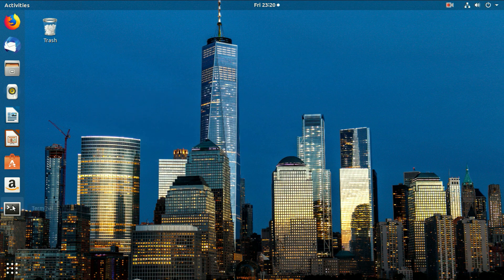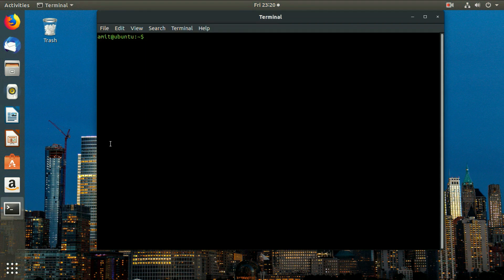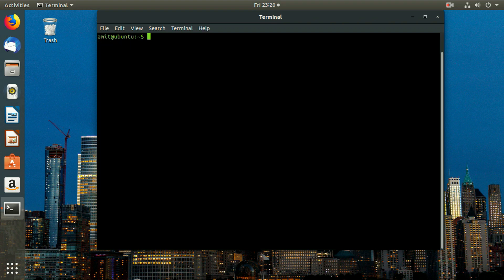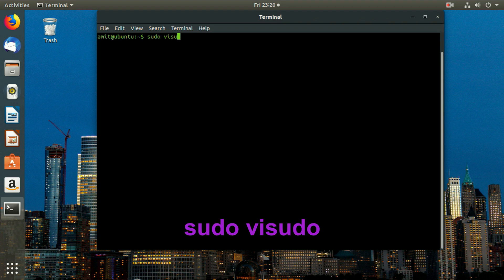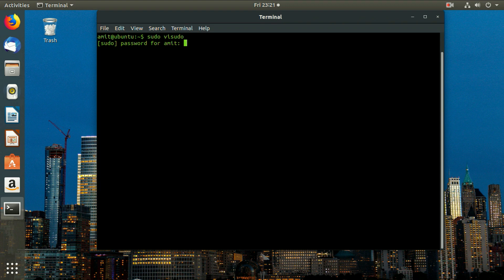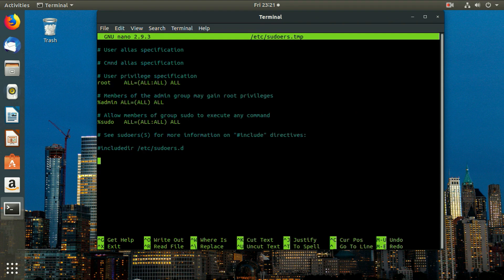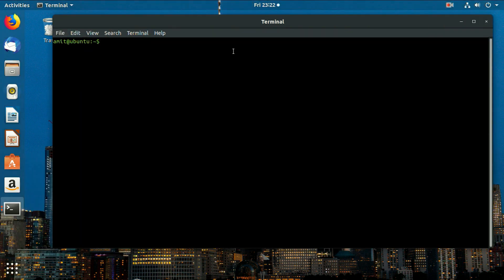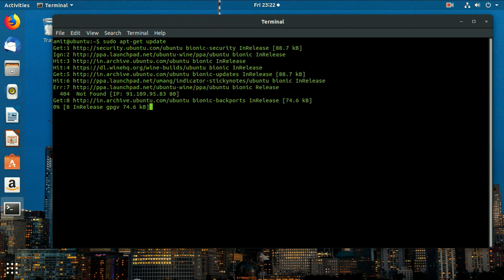How to Use Sudo Command Without Entering Password In Ubuntu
how to sudo command without typing password.
How to use sudo command without Using Password.
sudo command without password prompt.
sudo command without entering password.
sudo command without password.
sudo command without password linux.
sudo command in windows.
sudo command in Linux in Hindi.
sudo command not working in ubuntu.
sudo command without password in shell shript.
sudo command tutorial.
sudo su command in linux.
Useful Commands in Ubuntu.
Ubuntu 14.04/16.04/17.04/18.04 Tutorial.
how to execute all sudo command without password.
How to edit sudoers file to give any application superuser privilege for Linux users.